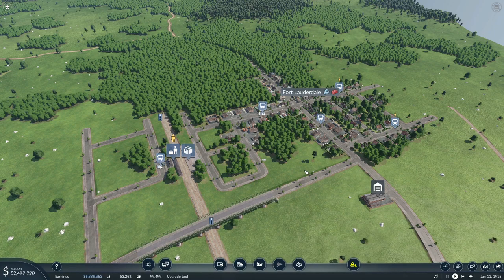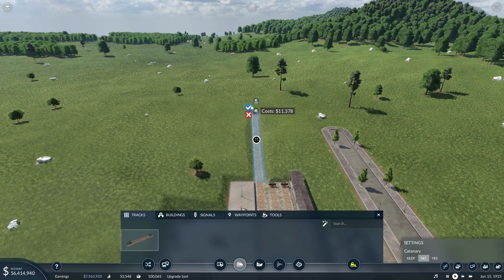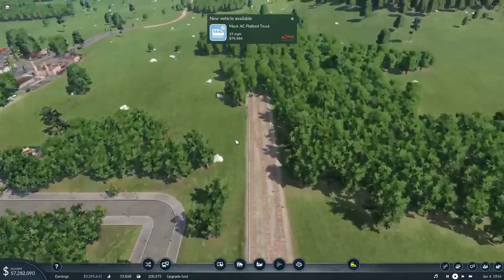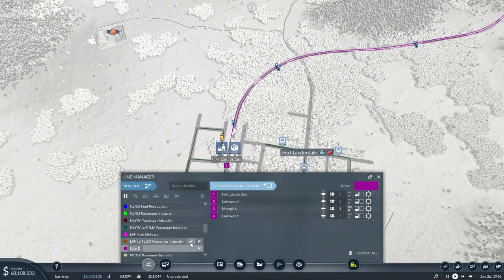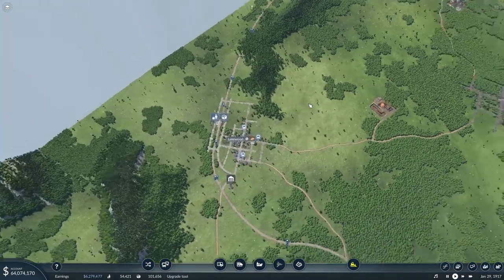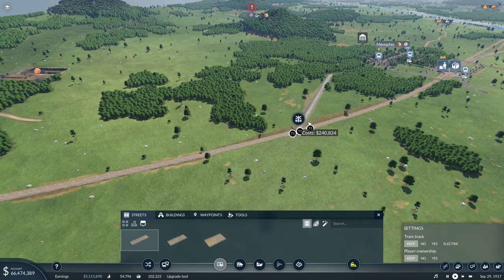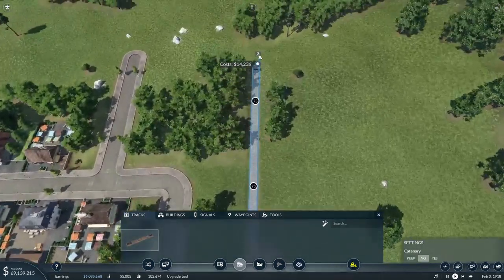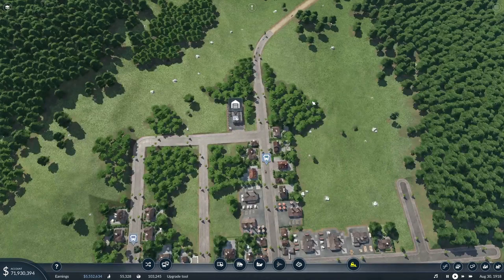The Cargo Hub: Finishing the Northern Passenger Lines | Transport Fever 2 S2E8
Today on the Cargo Hub, we finish the northern passenger lines!  The cargo hub will be used as a central point of cargo connected to all the secondary hubs.  This should be a fun build and I hope you follow along with me!

This is not in sandbox mode but I do have mods in the game.  Which means the cargo hub could fail!